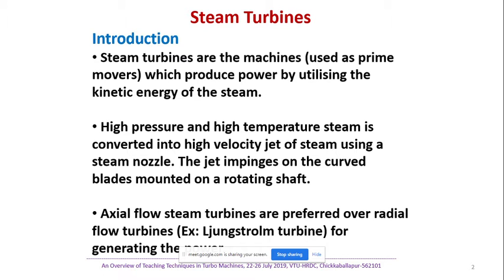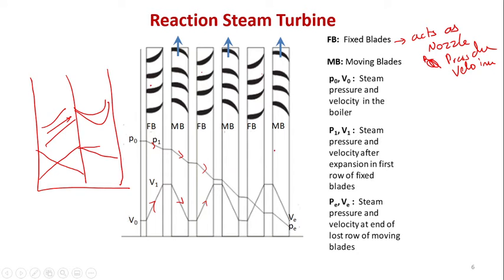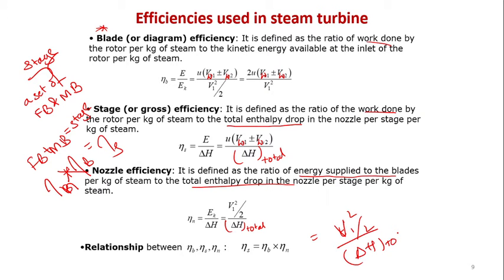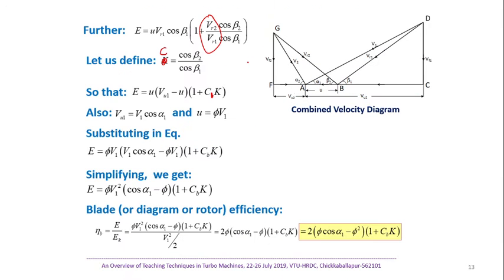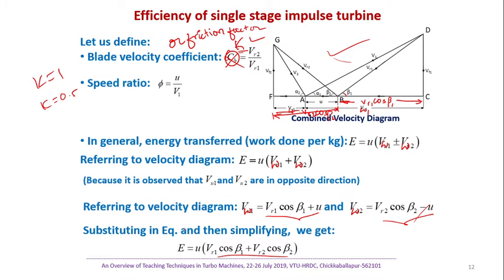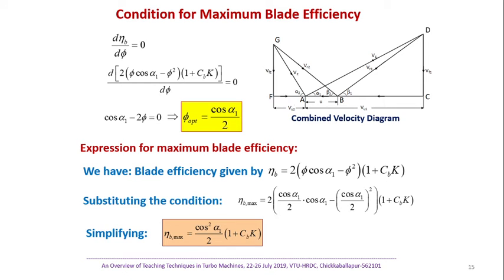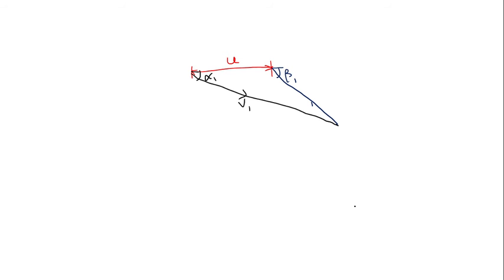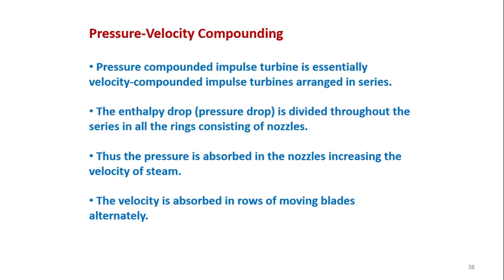steam turbine 1